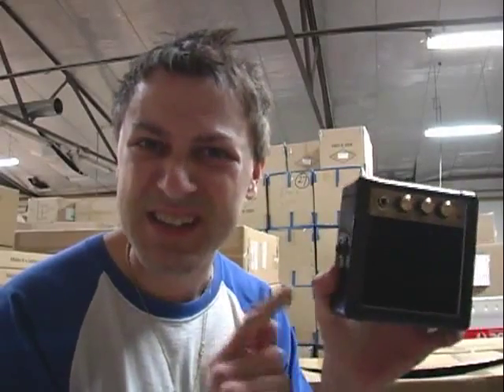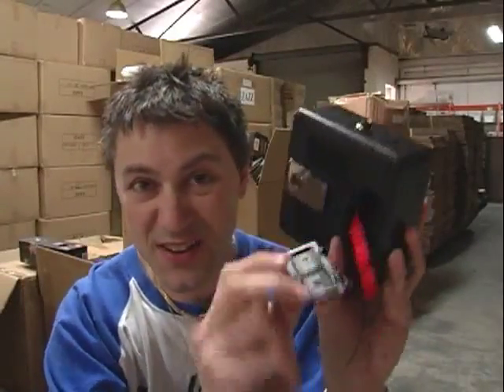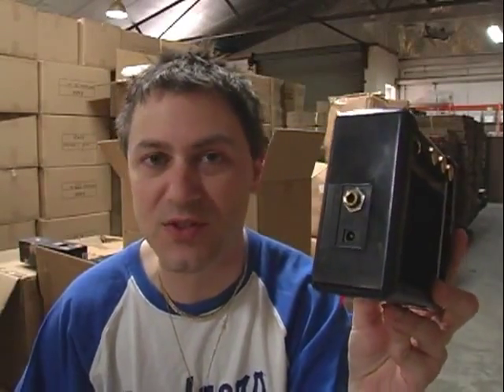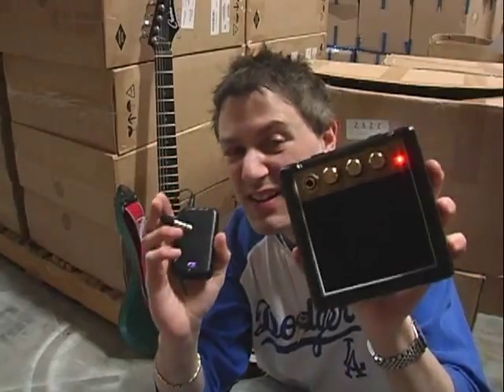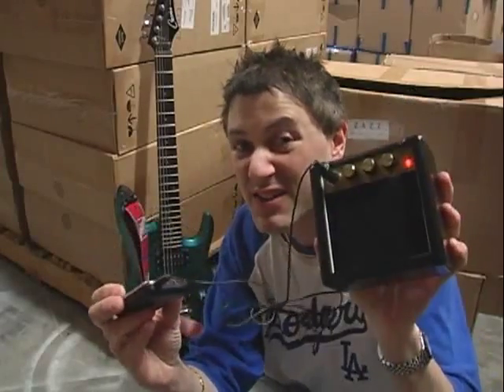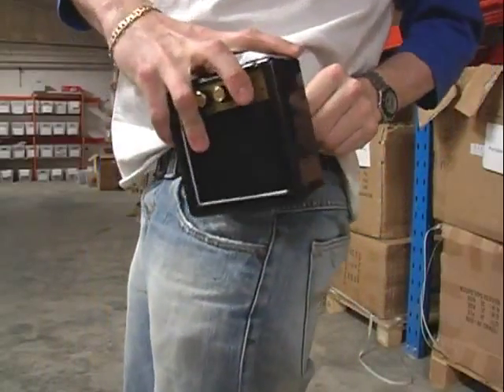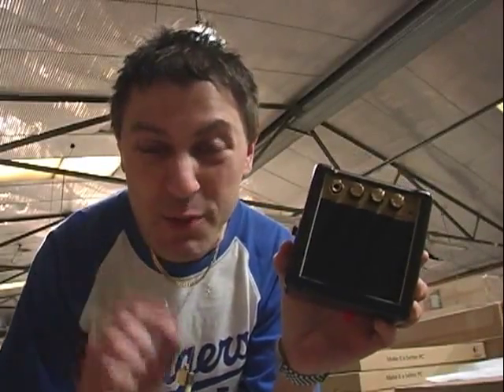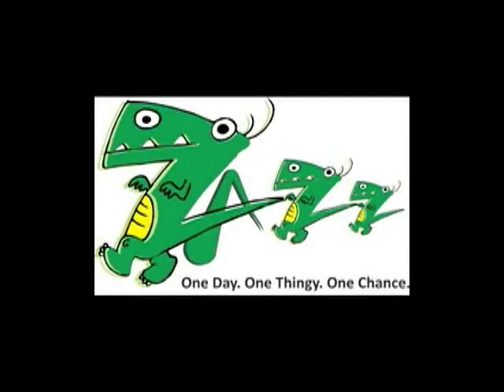Mini Amp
~ SPECIFICATION ~
Dimension:160x75xx110mm
power supply: 9V(6F22) battery(included)
portable:with removable belt clipPower
Output: 3WInput
Jack: 1×InputOutput
Jack: HeadphoneSpeaker: 3"x1
Controls: Volume. Tone. Function (Overdrive /Power on / off)
MainsDimension: 130×70×130mm
Net Weight: 330g